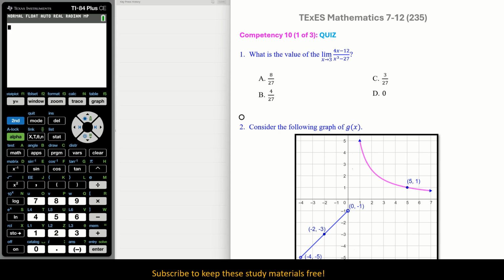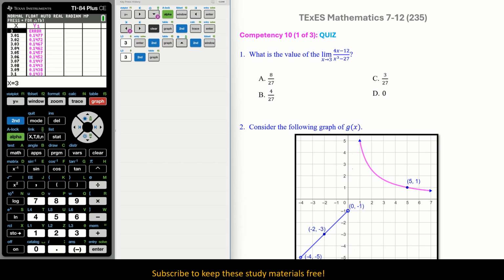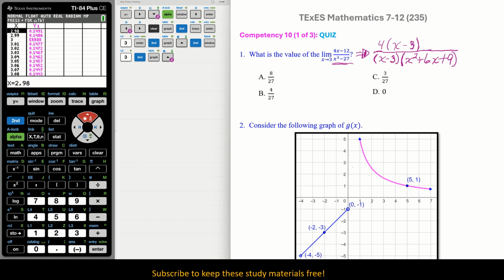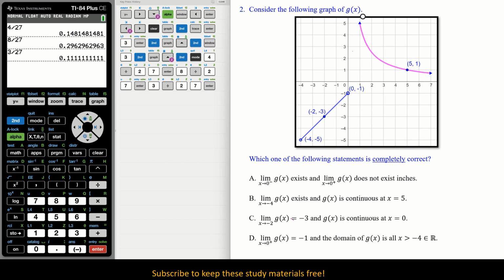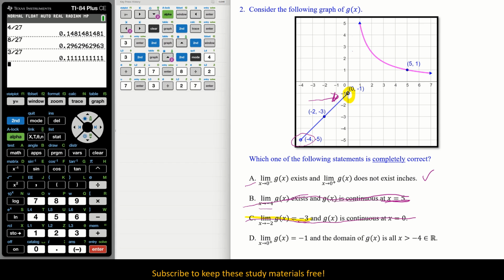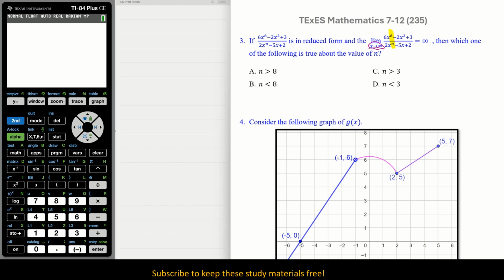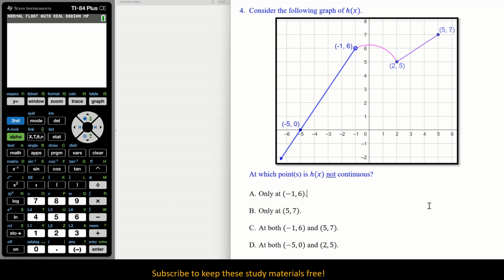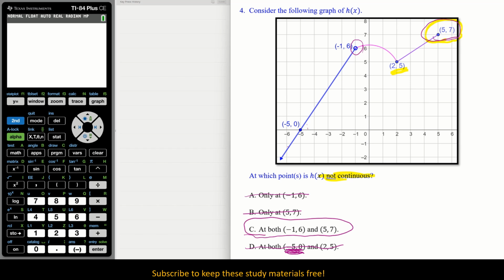TExES 7-12 (235) Math Exam Competency 10: QUIZ (1 of 4)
Derivatives and Integrals of:,
 * Derivatives at a value of x,
 * Rational Functions and Chain Rule,
 * Trig Functions and Chain Rule,
 * Log Functions and Chain Rule,
 * Critical Points,
 * Maximum values,
 * Minimum values,
 * Limits